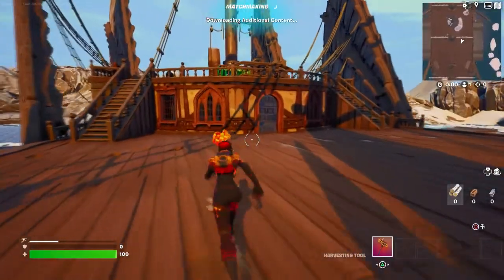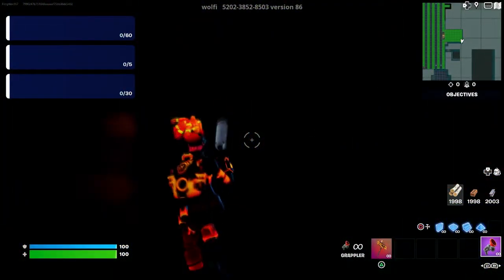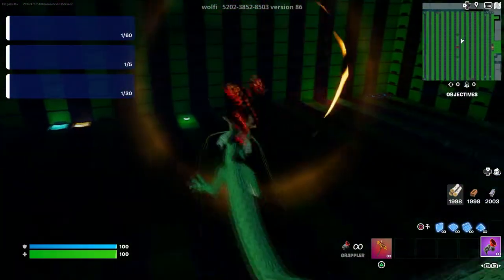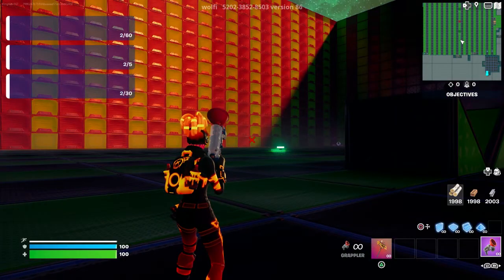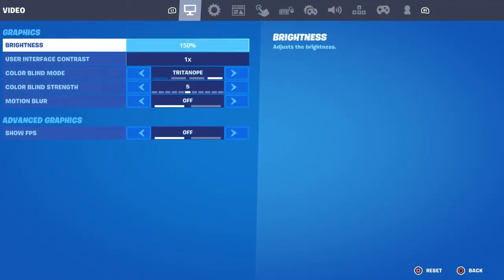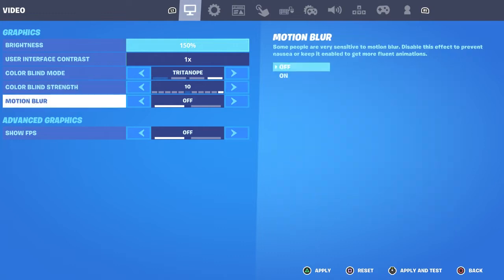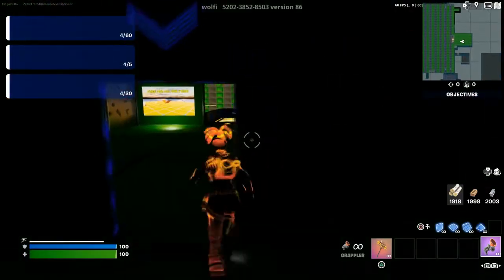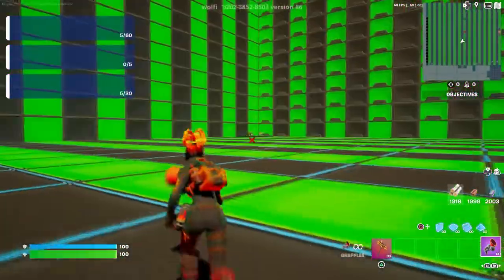How to Fix Dark & Black Screen in Fortnite! Fix Brightness, Color Blind Mode & Strength Graphics FPS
In this video I explain the best competitive settings in Fortnite Chapter 4. This includes all the new updated settings, the best visuals, best sounds, fps boosts, low input delay tricks, best colorblind settings, best stretched resolutions and just so much more to give you the best possible advantage. I wanted to cover everything, while also explaining every setting to give you guys the option to choose the best settings for you and your setup & be able to understand what you changed.